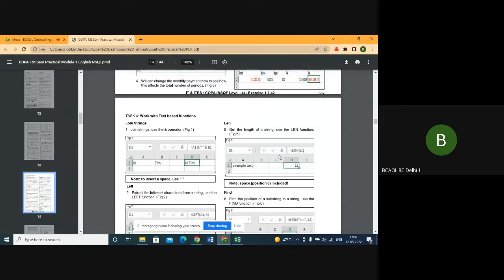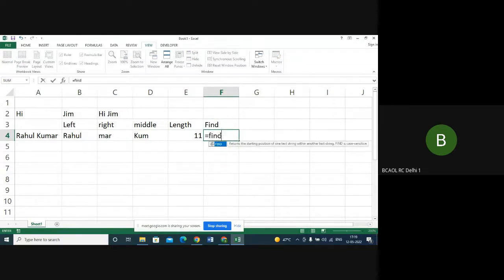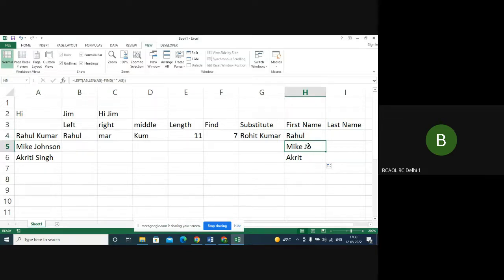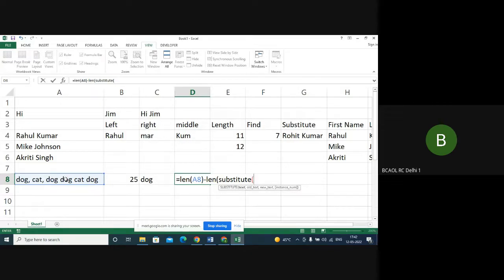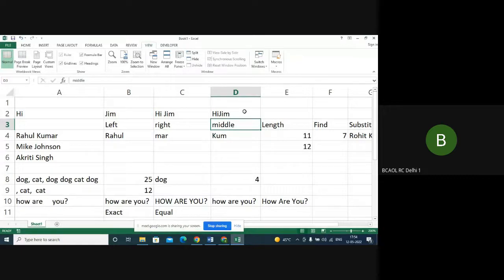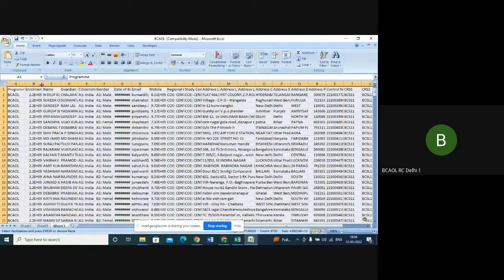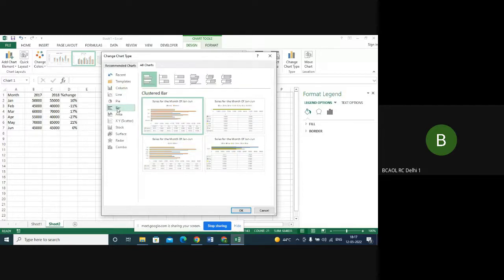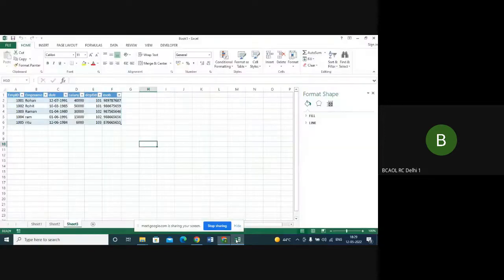Counselling Session of BCAOL, Course Code BCSL-013 Session-5